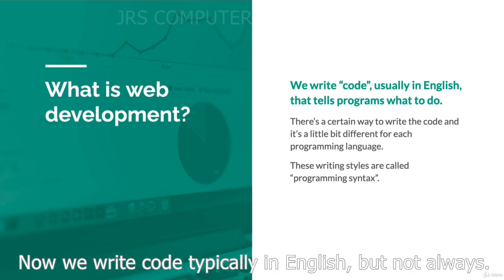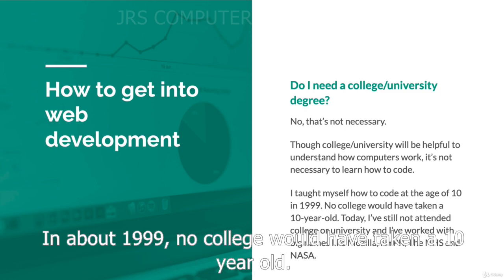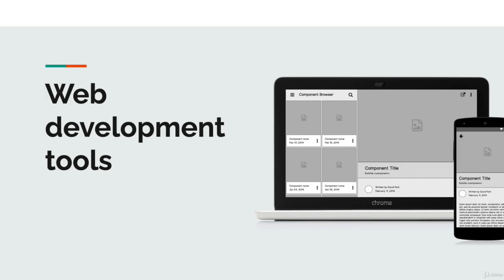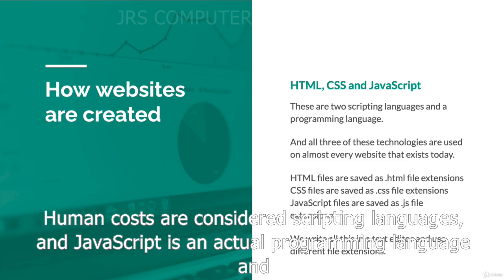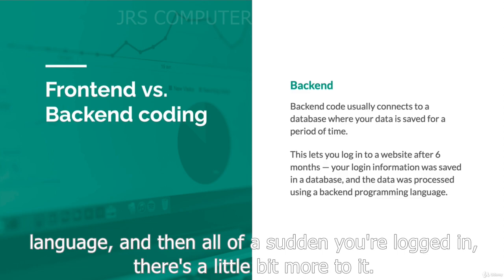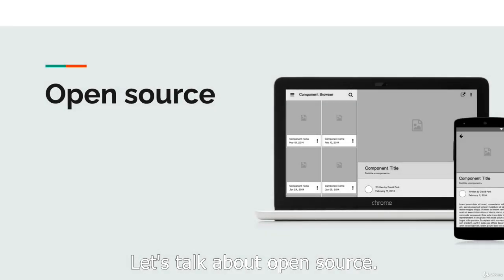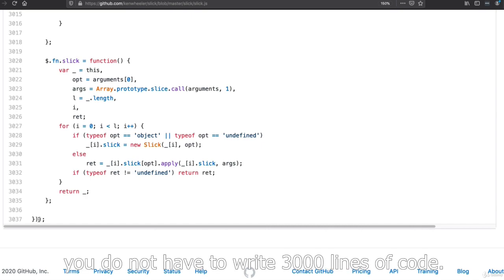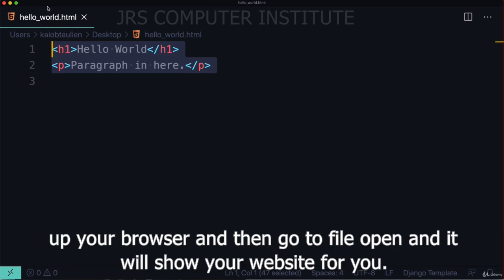Web Development Fundamentals - Series @jrscomputer ​